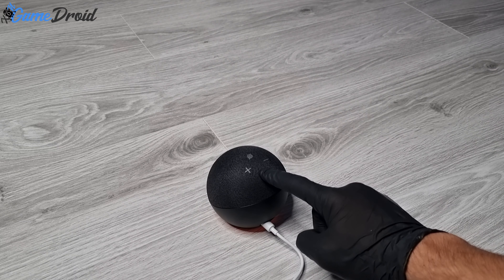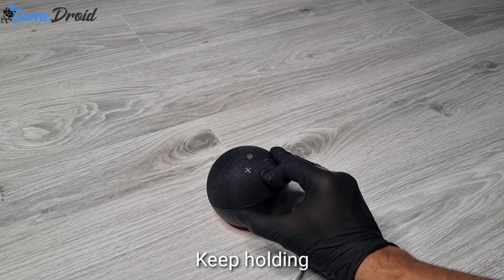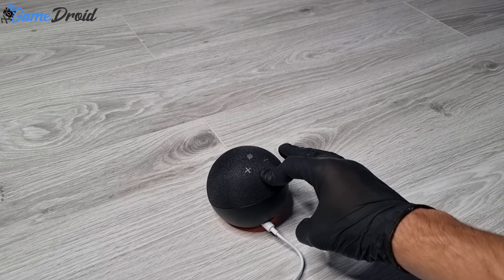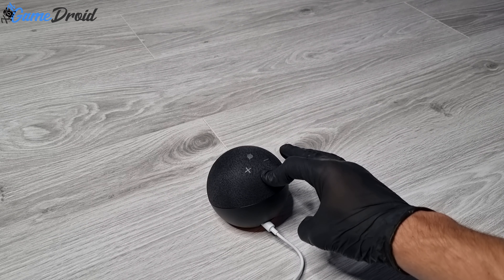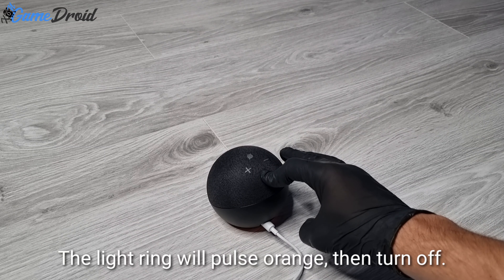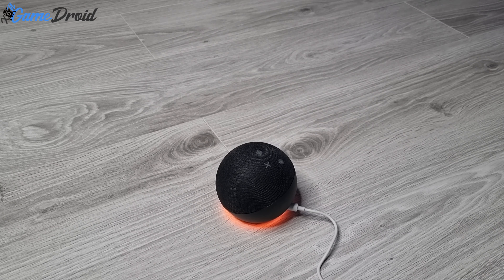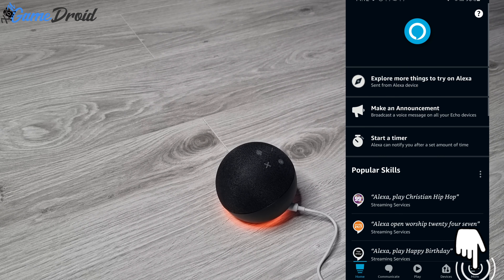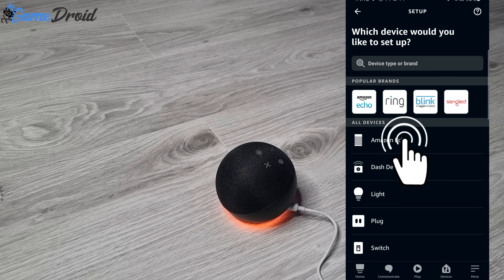How To Reset and Setup Amazon Echo Dot 4th Gen - Alexa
0:00 How To Reset
1:04 How To Set Up
2:38 Outro

NOTE: All content used is copyright to Xon GameDroid,